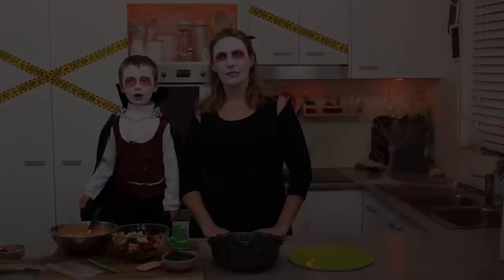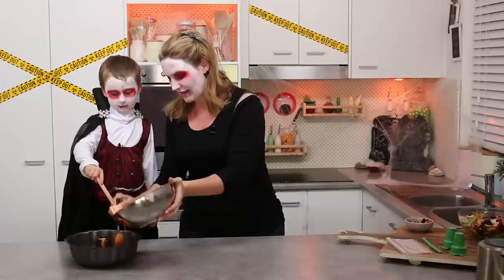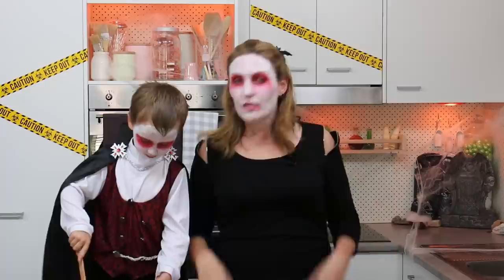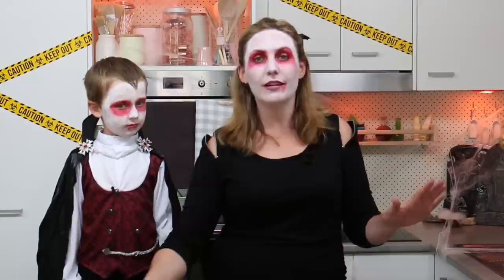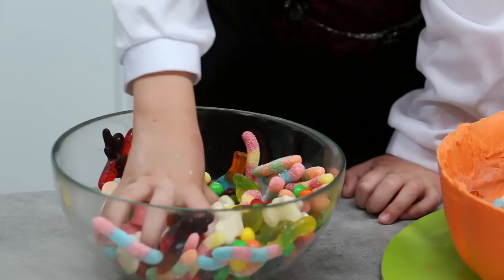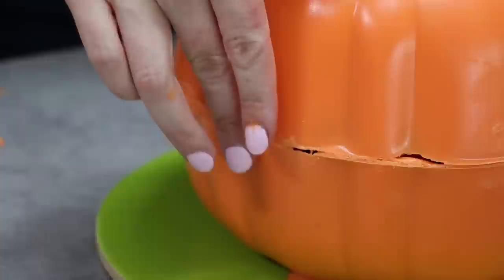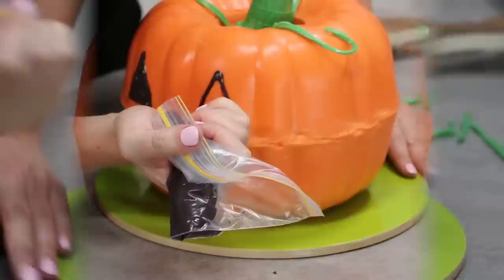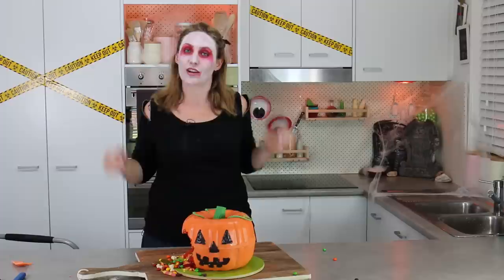Halloween Pumpkin PINATA Jack O Lantern Smash Cake | Cooking With SQUISH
Squish & I made a Jack O Lantern Candy SMASH Piñata! It's no bake, loads of fun and filled with creepy candy! What's not to love? Perfect for Halloween Trick or Treat or spooky parties!

Ingredients:
Four 12 ounce packages of orange candy melts
LOTS of candy
4 ounces black andy melts
1 green flat bottomed ice cream cone

Tools:
Bundt tin
Sptula